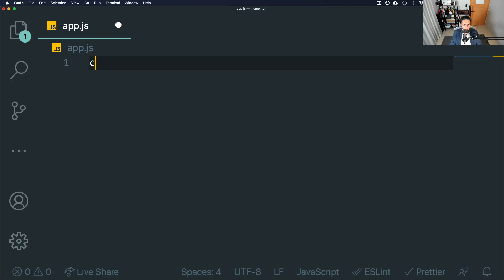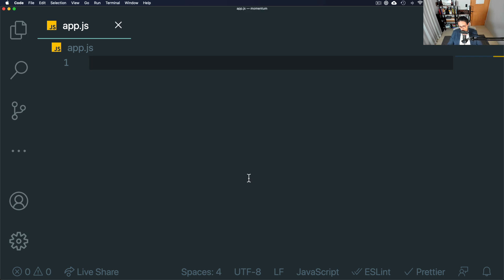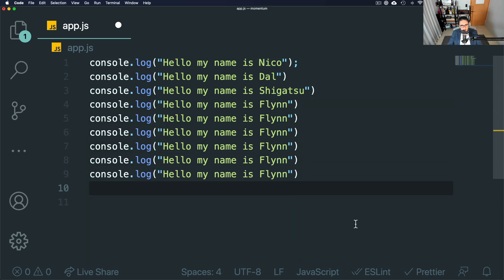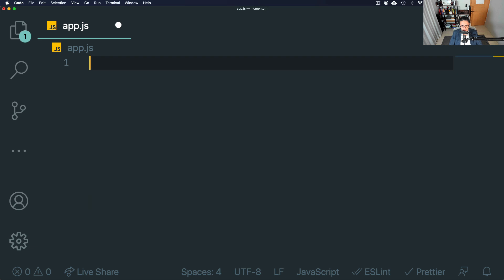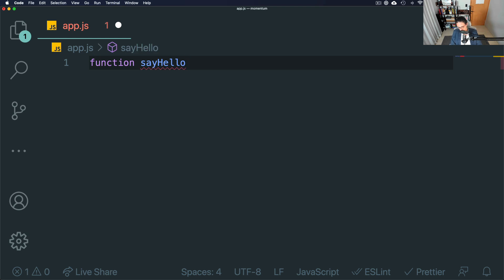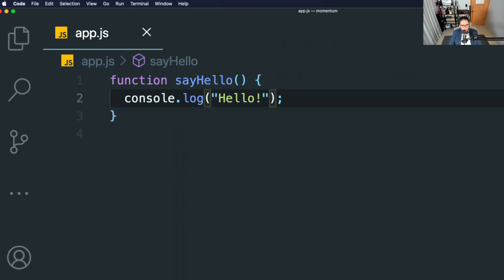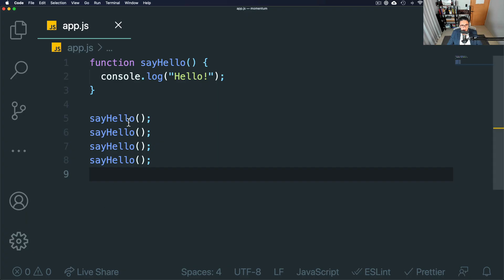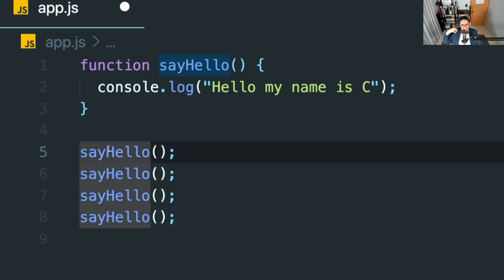1 7 Functions part One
📌 Learn to code for free!